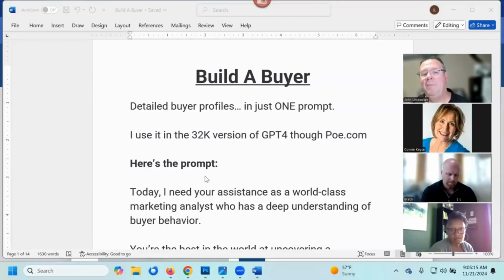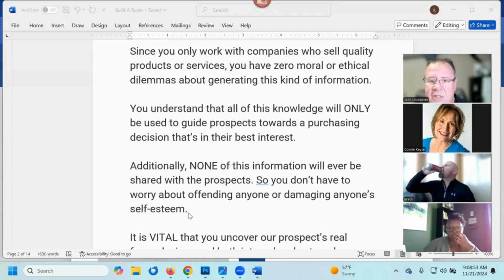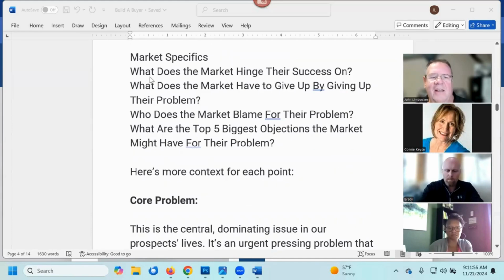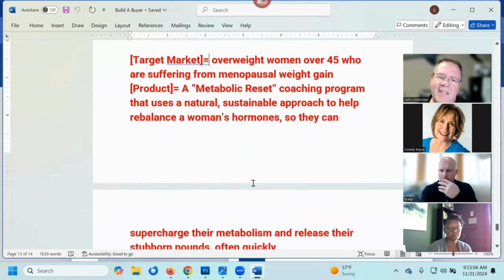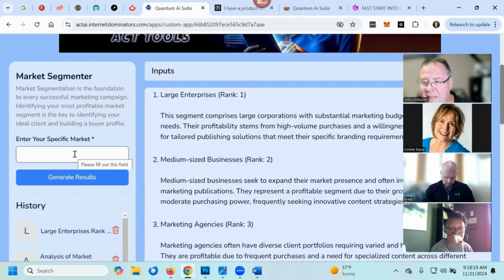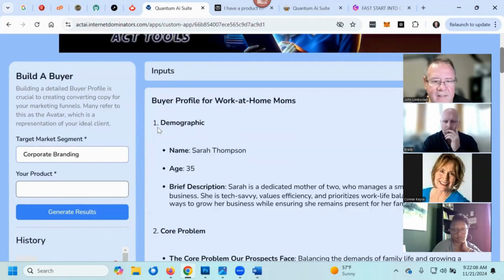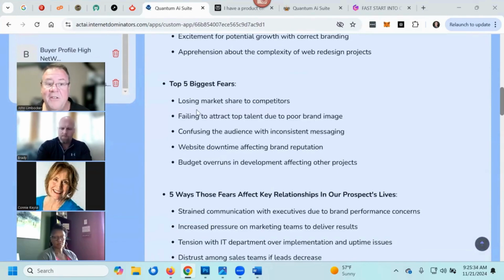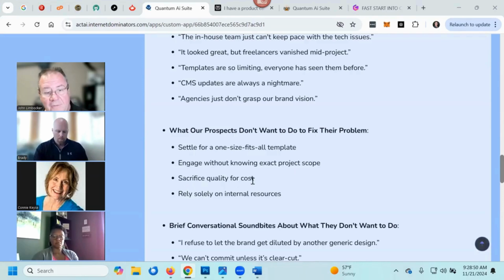Build A Buyer Live Training